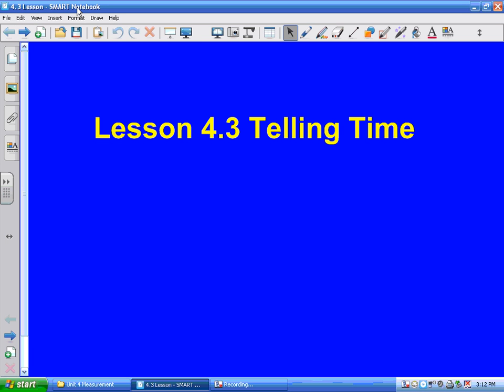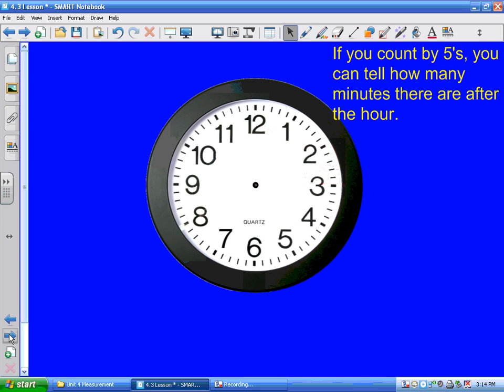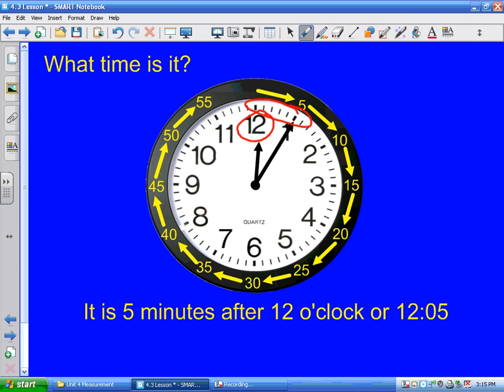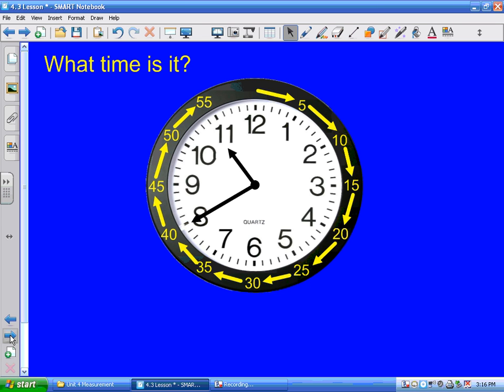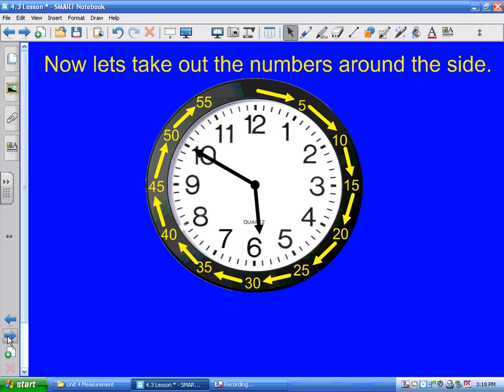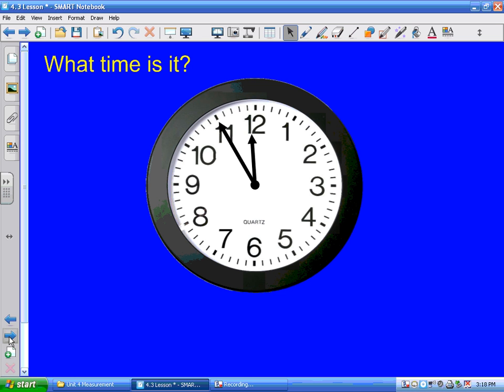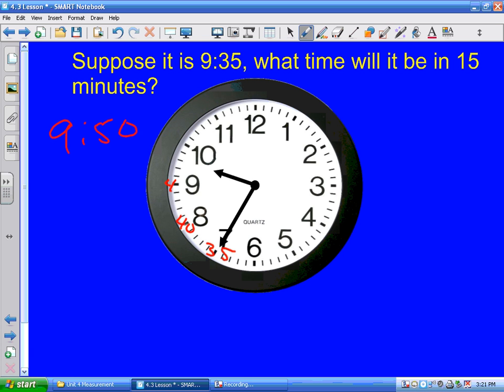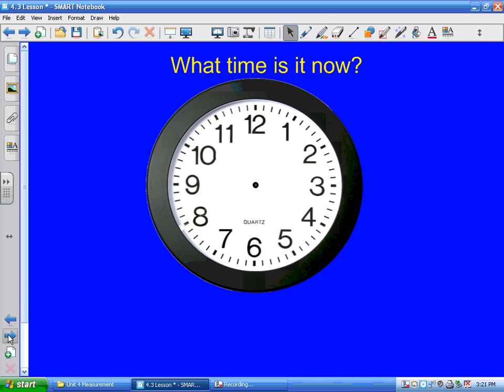Grade 4 Math Lesson 4.3 Telling Time in 5 Minute Increments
Students will learn to tell time using increments of 5 minutes